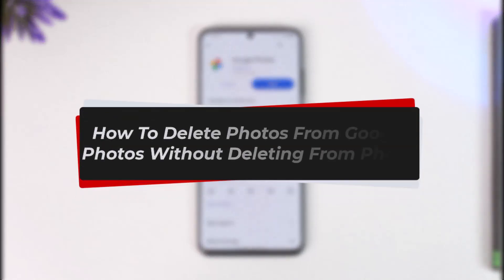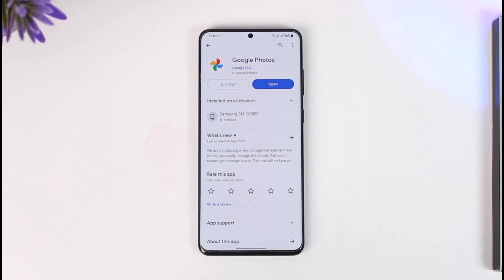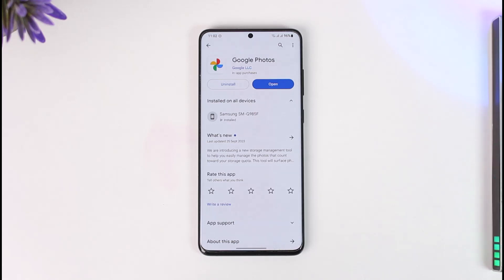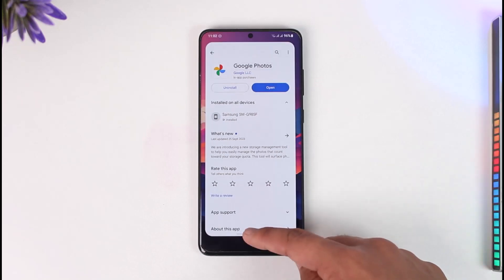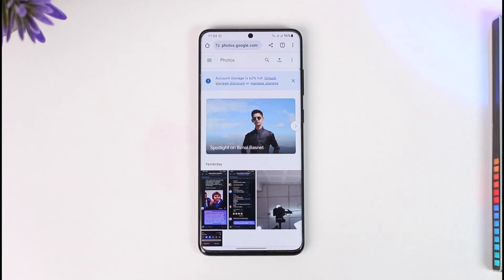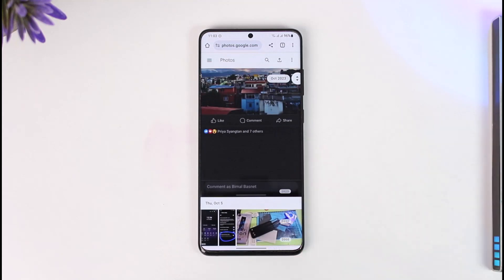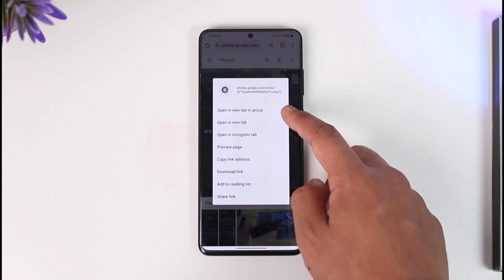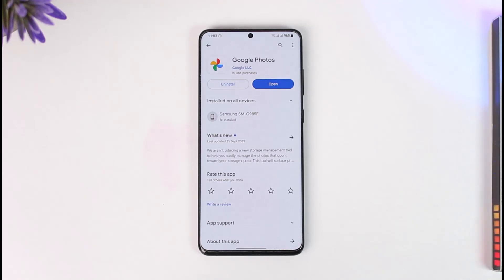How To Delete Photos From Google Photos Without Deleting From Phone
In this tutorial video, I am simply going to show you how you can delete photos from Google Photos only and not from phone.

~Chapters:
0:00 Introduction
0:15 What the Issue Is
0:30 Delete Google Photos Only
1:11 Conclusion